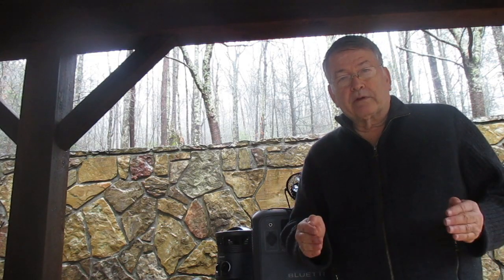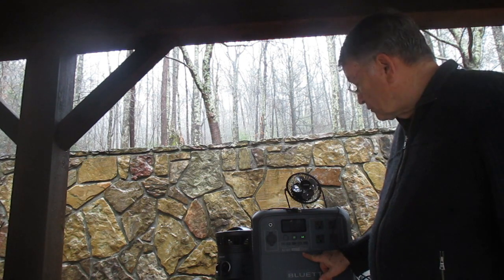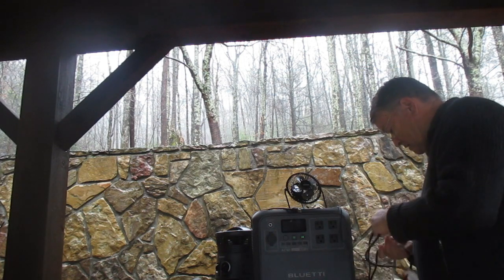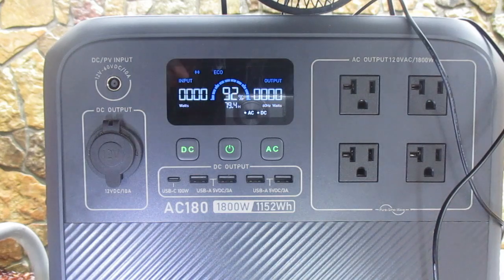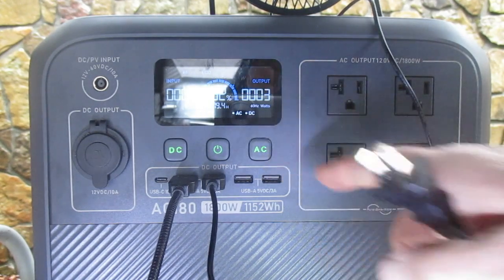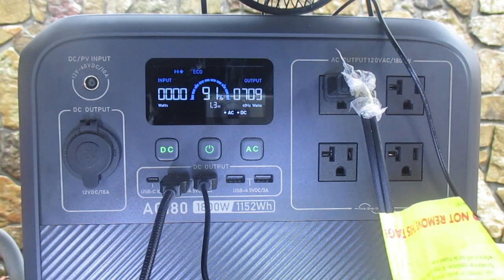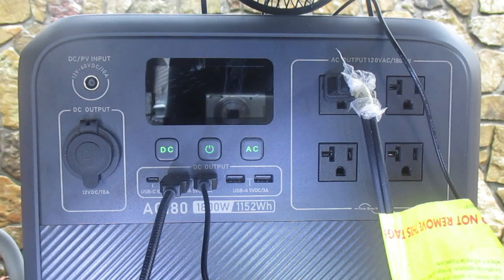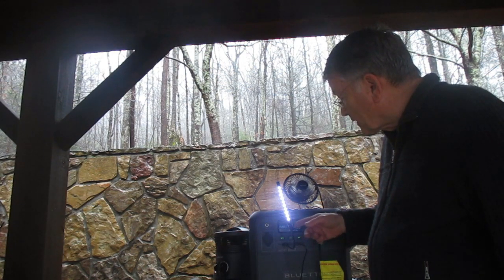Review of solar generator Bluetti AC 180.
Review of solar generator Bluetti AC 180. The Bluetti  AC 180 has 1152 watt hour storage capacity. Is rechargeable by solar panels, auto, or a regular household electric plug.